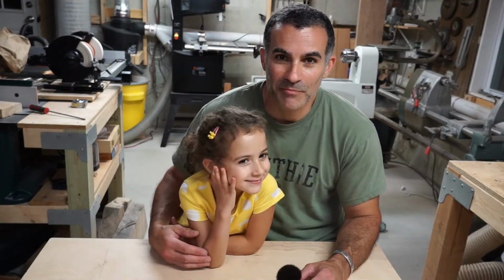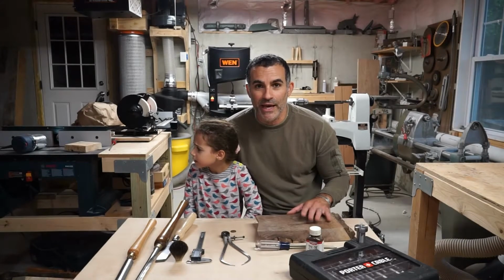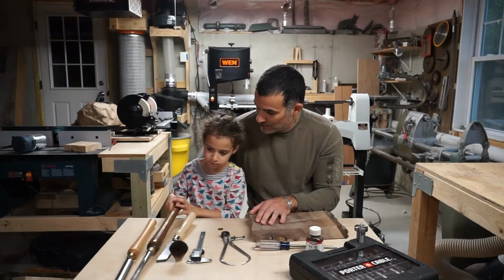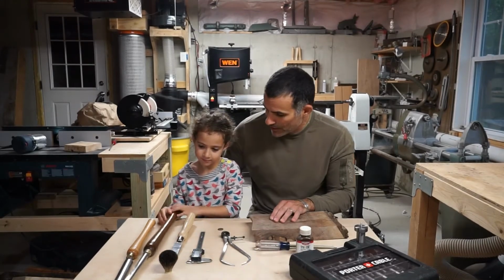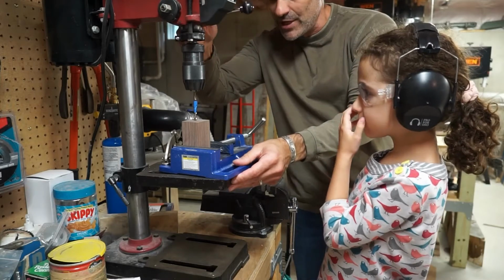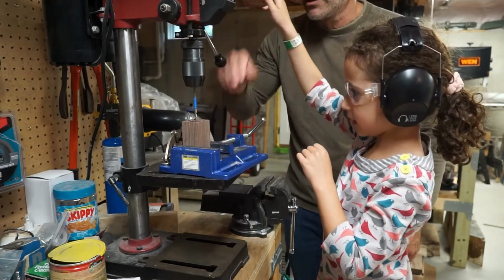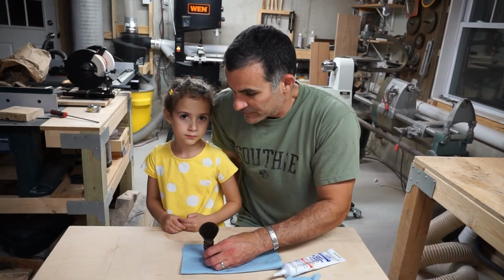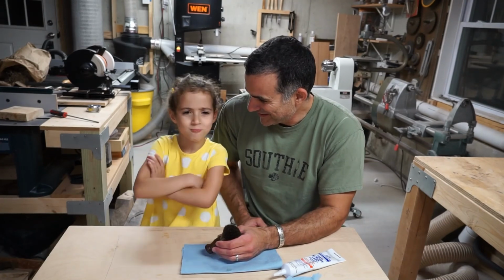Wicked Pissah Boston "T" Shaving Brush Turned on Lathe from Walnut Wood and a Vintage MBTA Token.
Another Industrial Comfort original! My co-fabricator and I make a shaving brush as a gift for a friend from walnut wood and a genuine, vintage Boston "T" token.
Make sure to watch the out-take... it's hysterical!